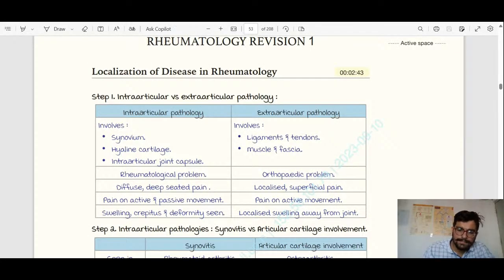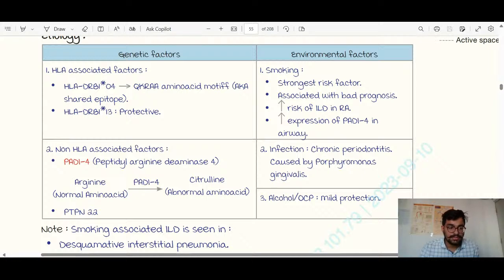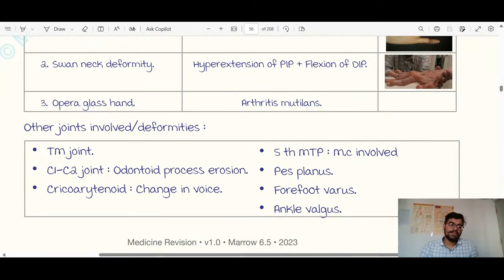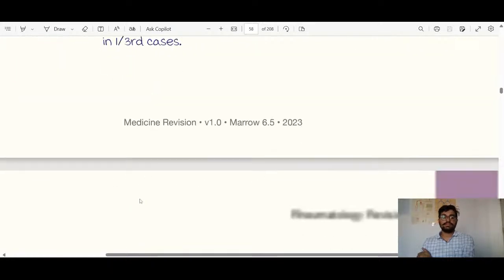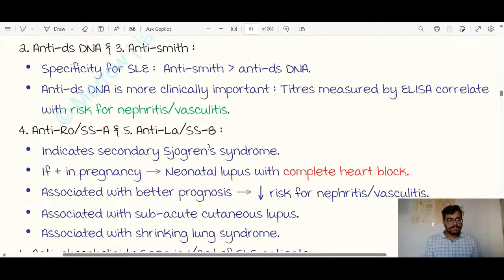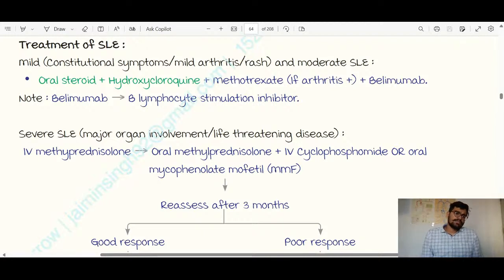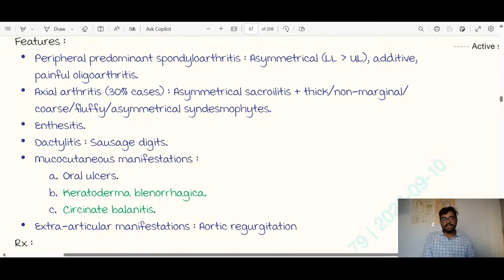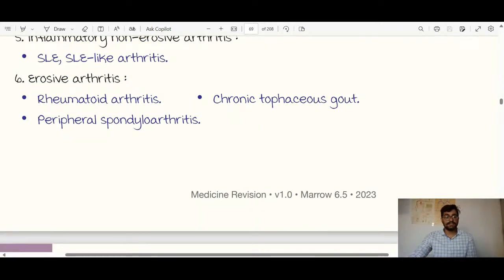Rheumatology 1 | by Dr jc rao | neetpg neet | SLE | PSORIATIC | RHEUMATOID | REACTIVE/ arthritis